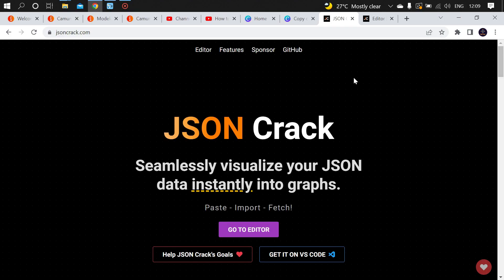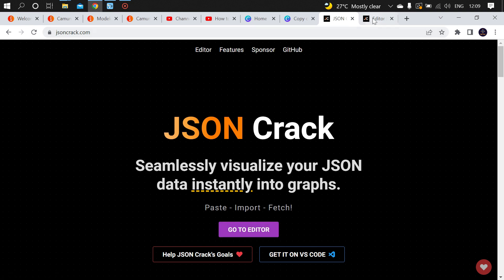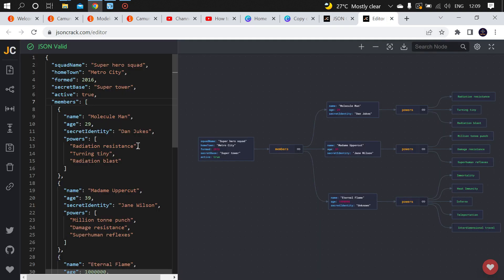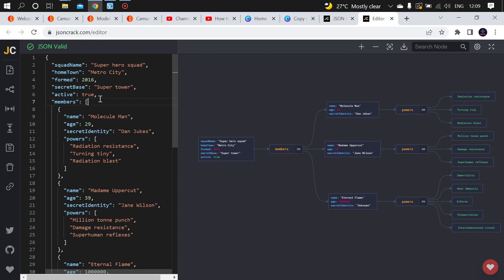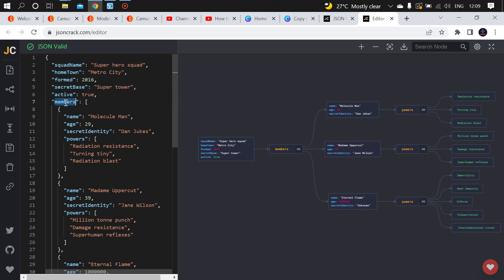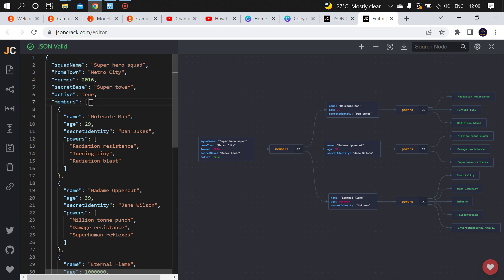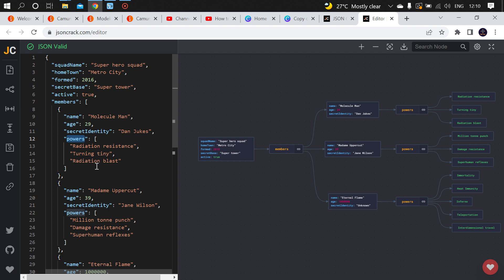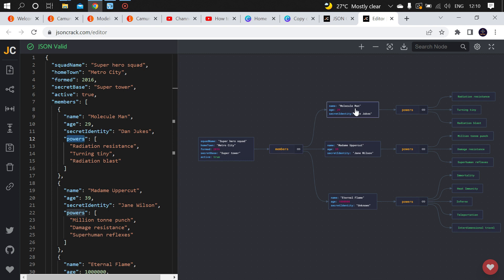json crack | json visualizer